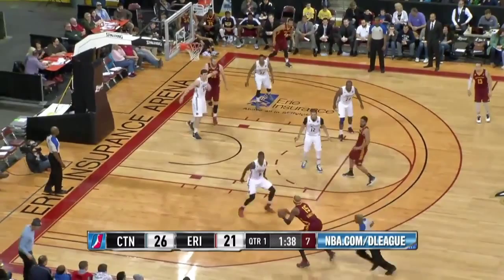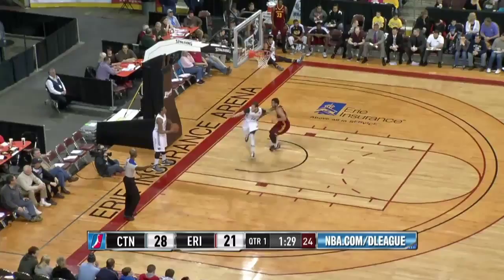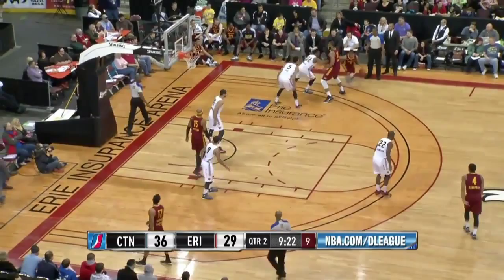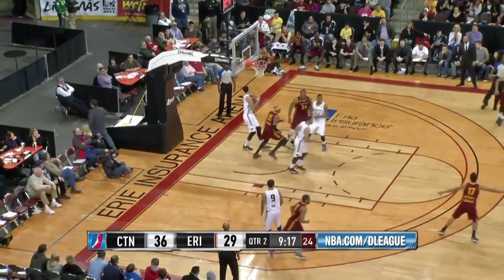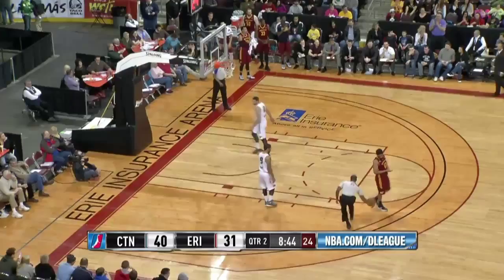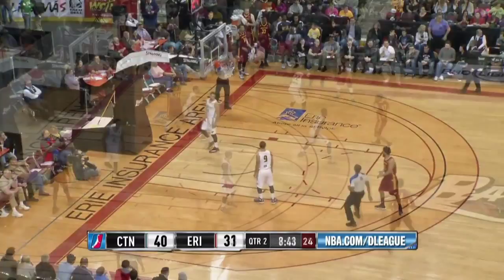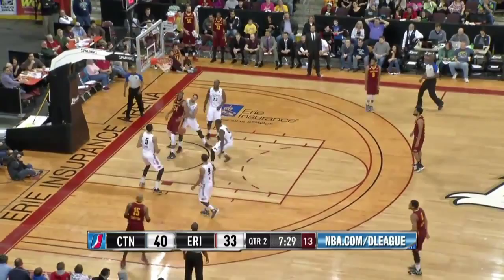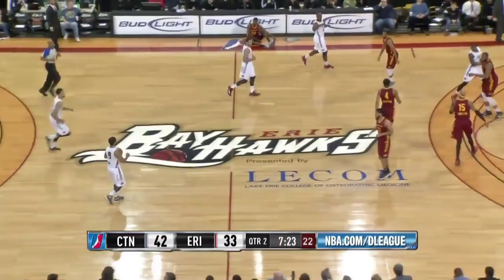James Singleton posts 19 points & 10 rebounds vs. the BayHawks, 3/6/2015